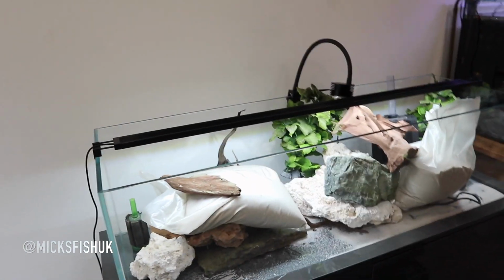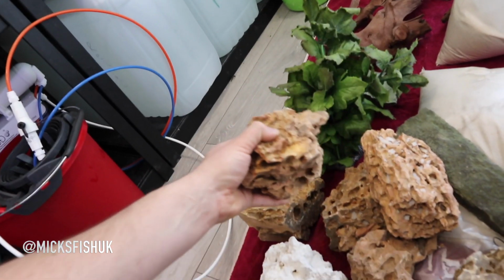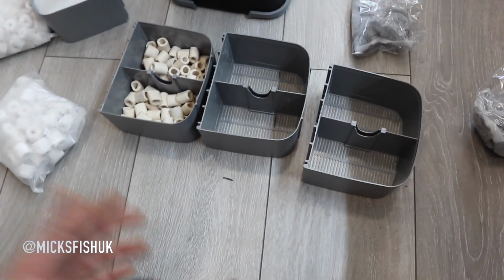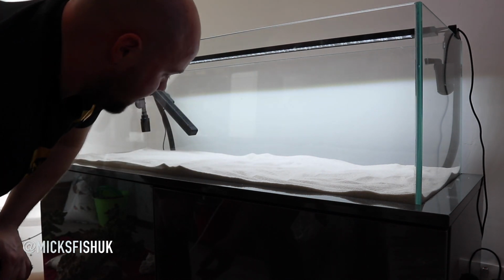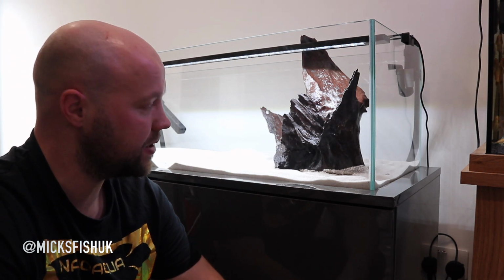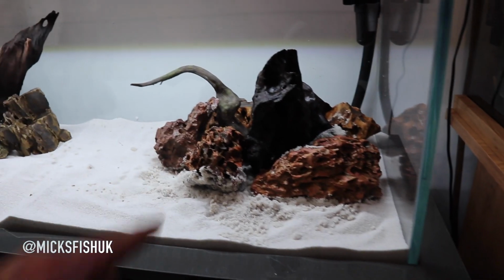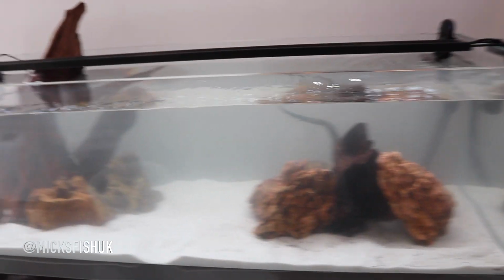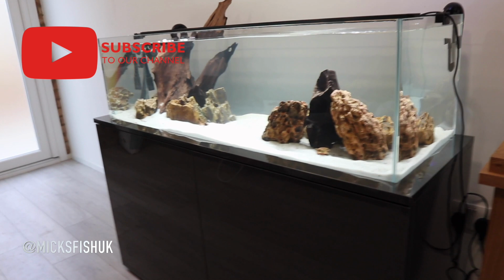4FT HARD SCAPE OPEN TOP AQUARIUM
I love this tank looks so good in person. Today I am setting up my open top 4ft aquarium hope your all enjoy and what shall we stock it with?